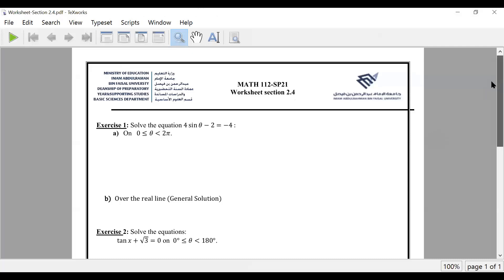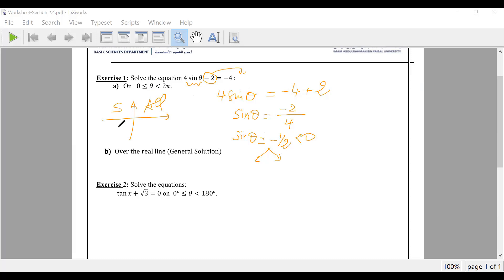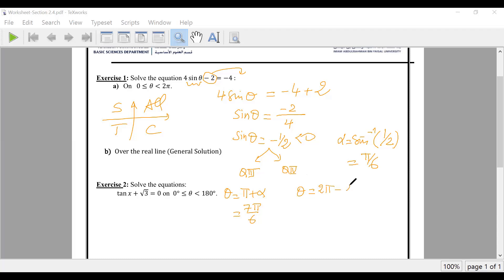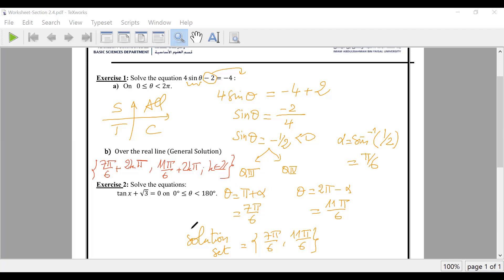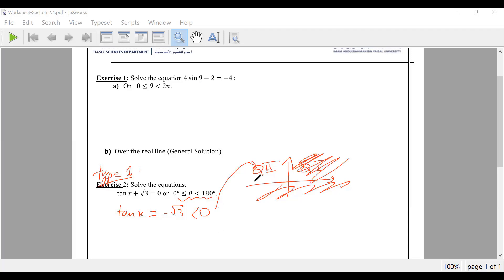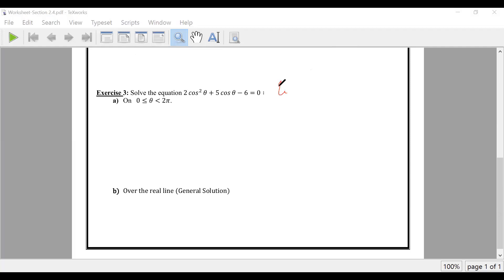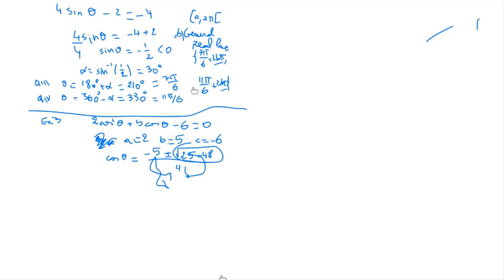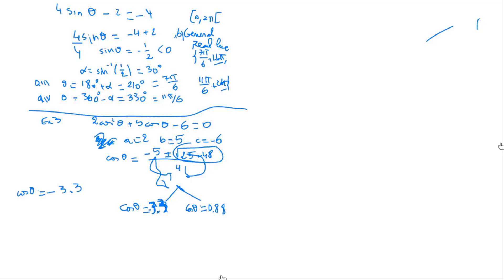worksheet 2 4 Math2 IAU